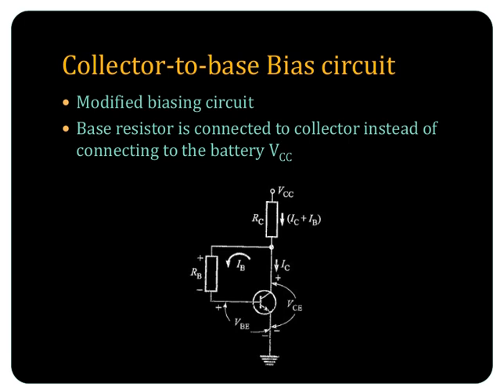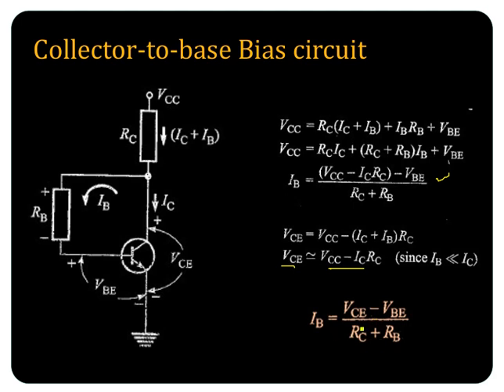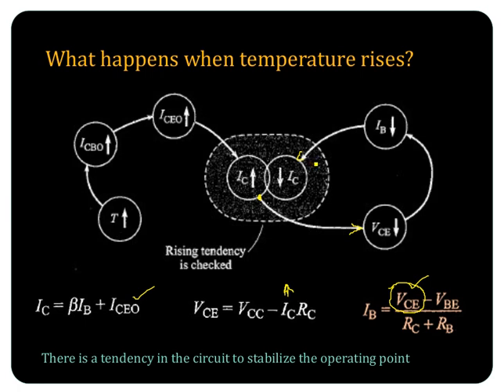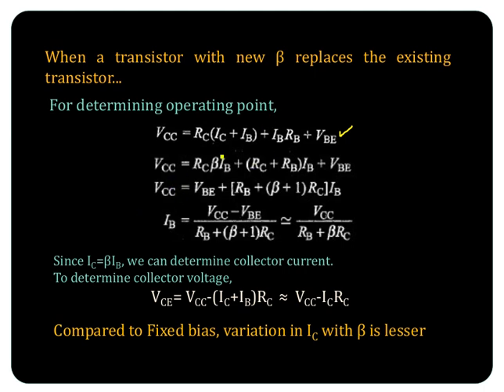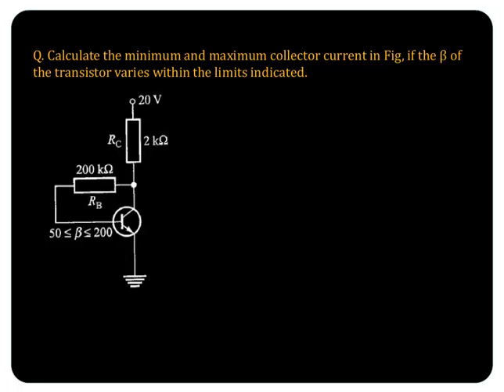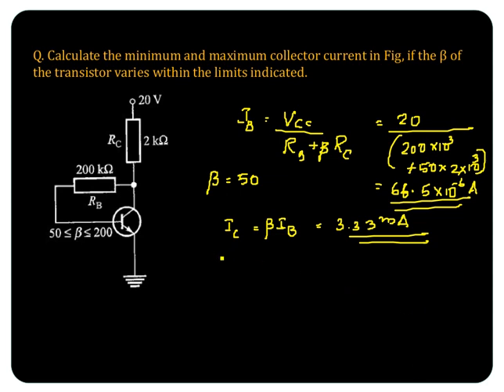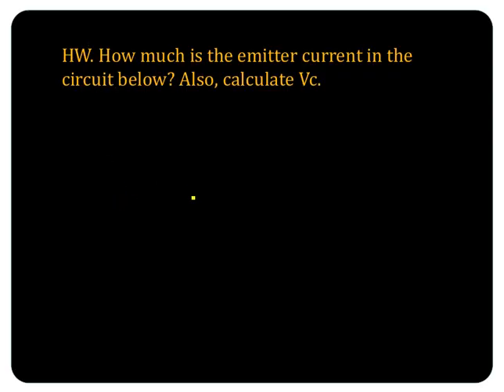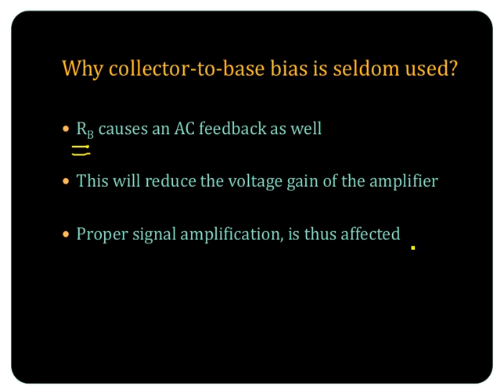AE Lecture 3: part 2 Collector-to-base bias circuit